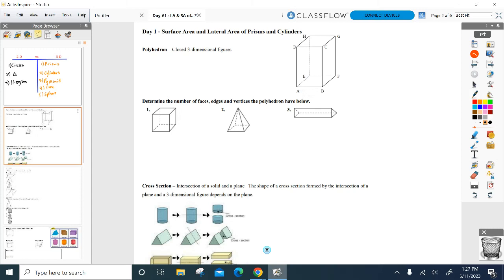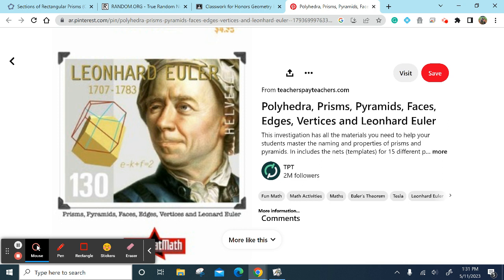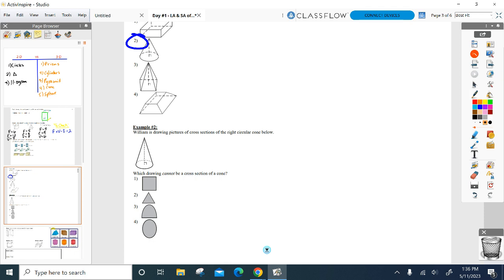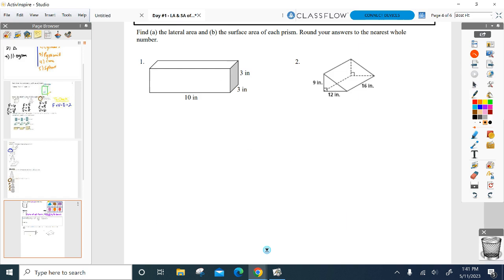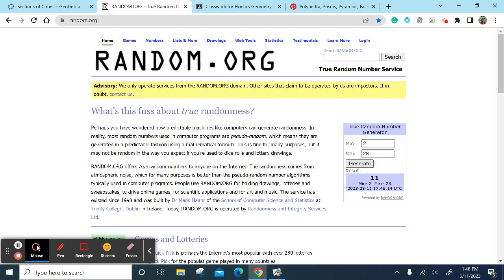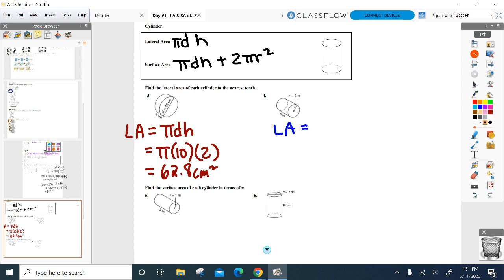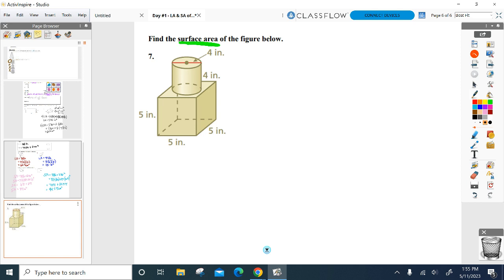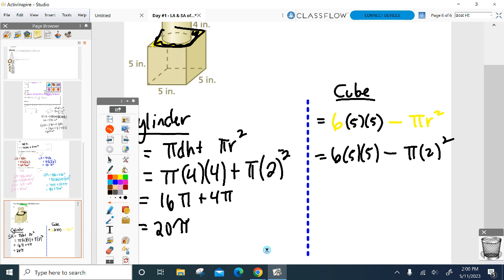Honors Geometry BC May 11th - Unit 12 Day 1 - LA & SA of Prisms & Cylinders